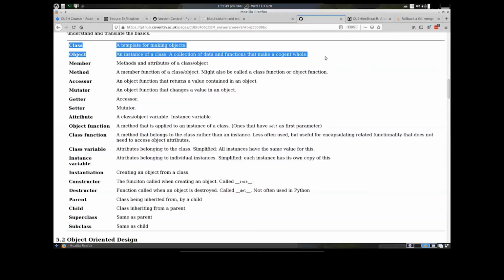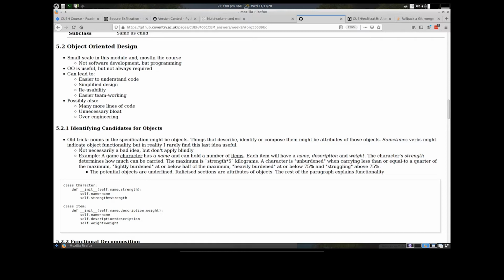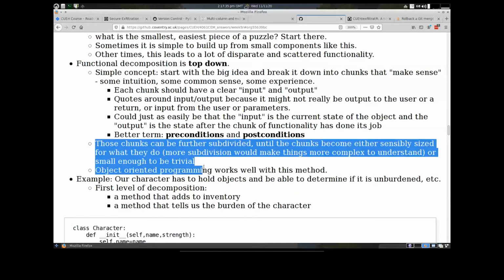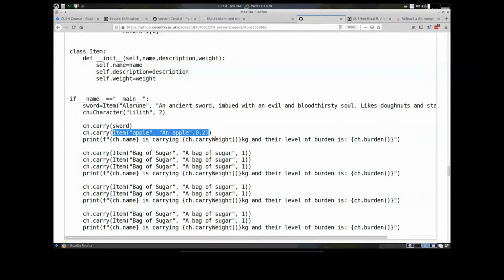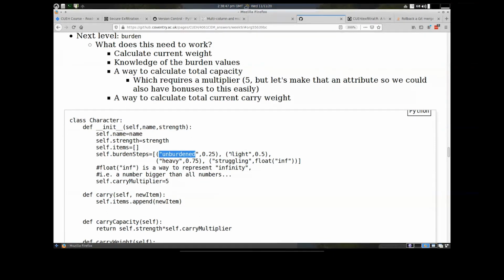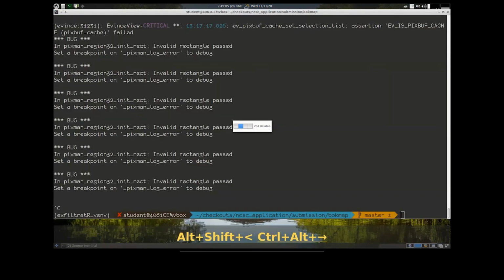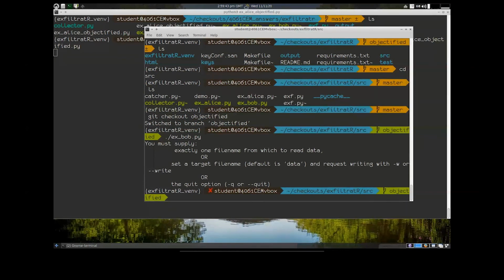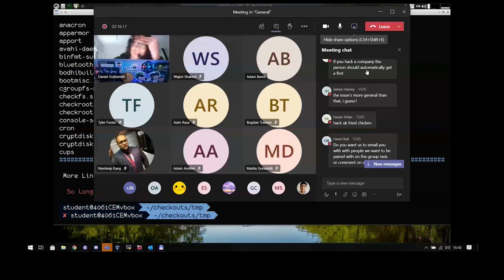Week 9: Basic Object Oriented Design